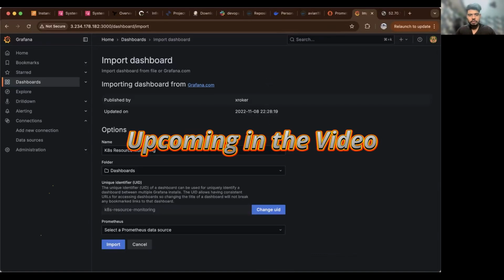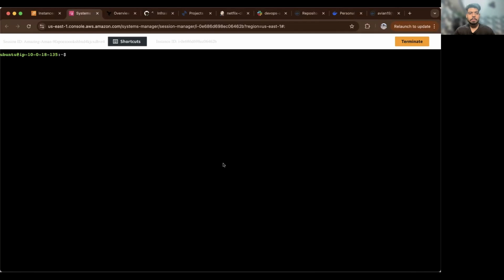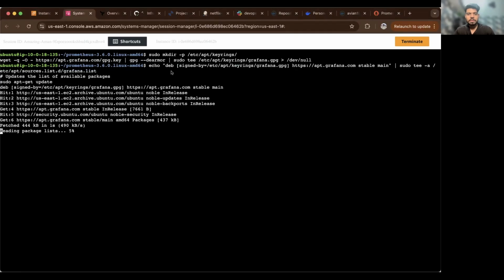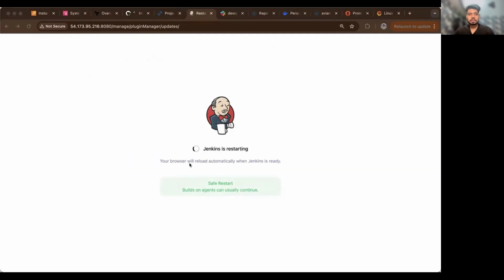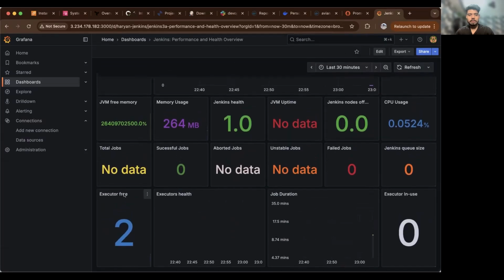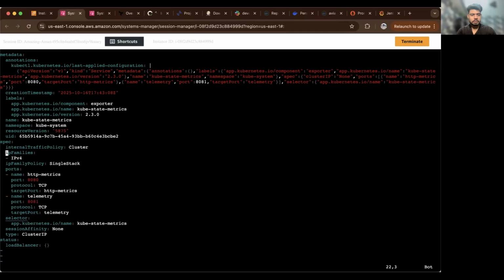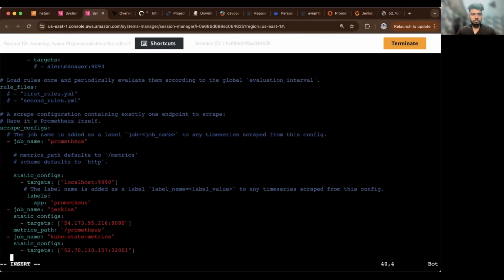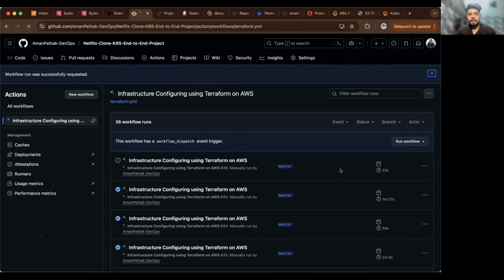Final Part 5 – Kubernetes Monitoring with Prometheus & Grafana | End-to-End DevSecOps Project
In this part, we’ll integrate Prometheus and Grafana to monitor our Kubernetes cluster and application performance — the final piece of our Netflix DevSecOps pipeline.

You’ll learn how to set up complete observability for your environment, visualize key metrics, and ensure your infrastructure stays healthy and production-ready.

📘 What You’ll Learn in This Video:

⏱️ Timestamps:
00:00 – Preview
00:23 – Introduction
03:18 – Installing & Configuring Prometheus
06:18 – Installing Grafana
13:00 – Creating Dashboards in Grafana
14:05 – Installing & Configuring Kube-State Metrics for K8s monitoring
17:00 – Troubleshooting to expose K8S cluster monitoring
20:55 – Creating Cluster Resource Dashboard
21:40 – Accessing the Netflix Application
22:55 – Cleanup & Outro

🧩 Tech Covered:
Prometheus
Grafana
Kube-State Metrics
Kubernetes
Netflix Clone DevSecOps Pipeline

💡 Pro Tip: Don’t skip the cleanup step — it’ll save you from unwanted cloud bills and keep your setup lean.

If you’ve followed all the parts till now, congrats — you’ve built your own complete DevSecOps project from scratch! 🎉